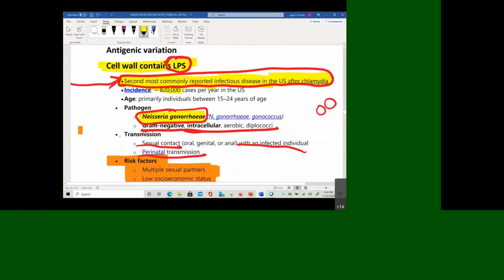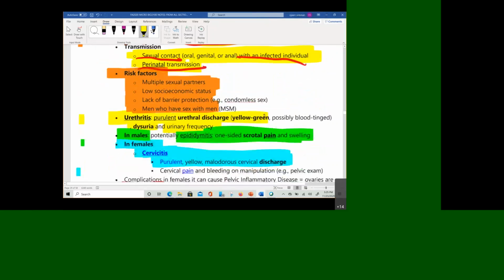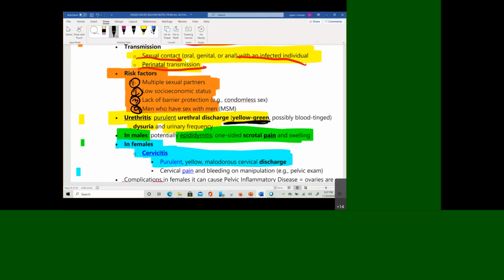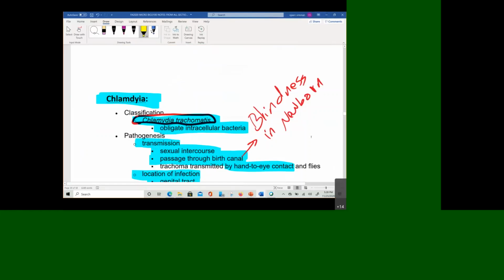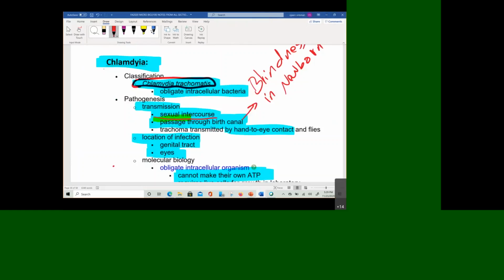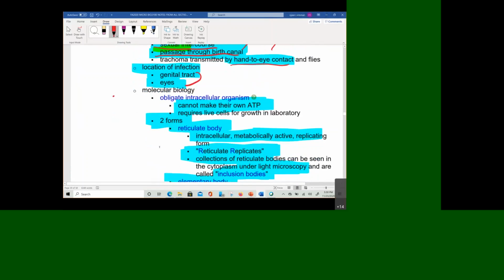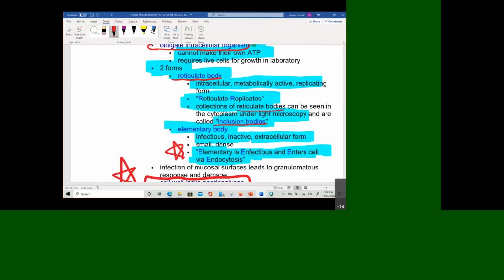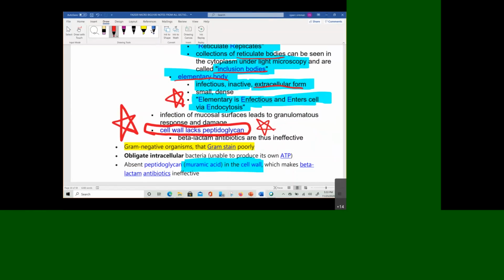MICRO BIO2100 PRESENTATIONS RECORDED LECTURE PART J